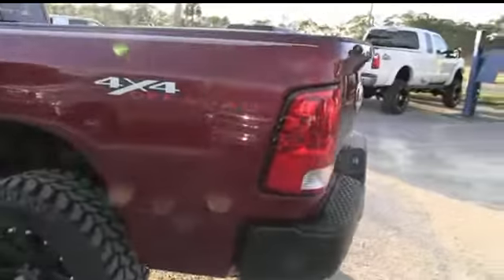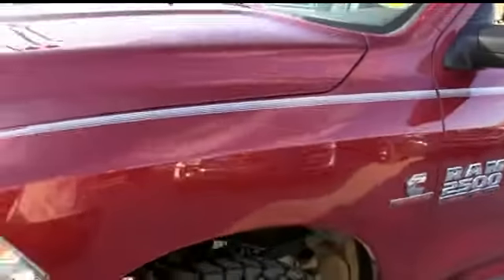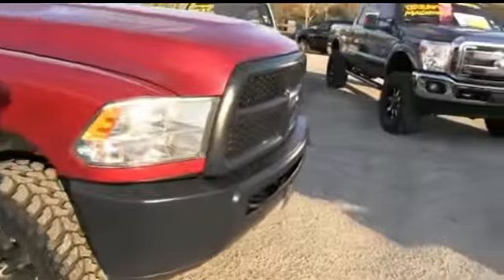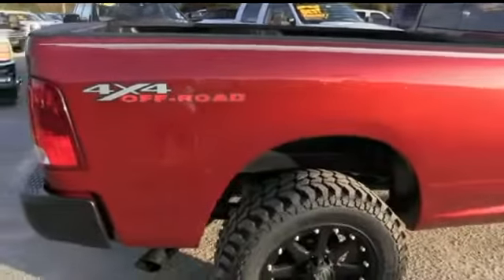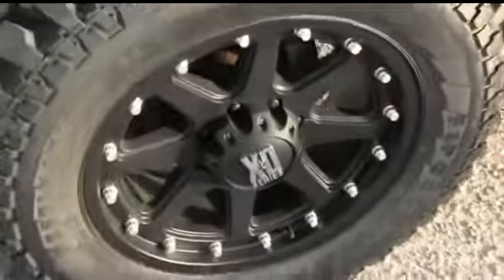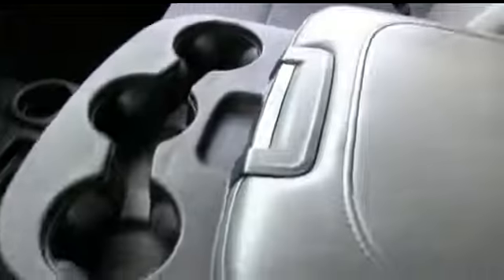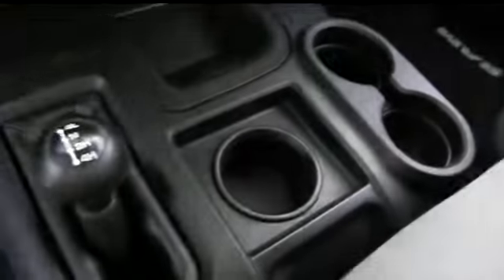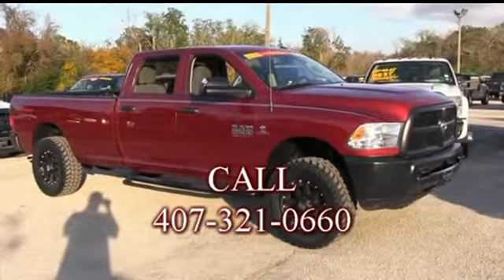2013 Ram 2500 38145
2013 RAM 2500 Sanford, FL
Stock# 38145

Longbed Cummins Diesel 4x4 1 year REAL bumper to bumper warranty. 1 year free maintenance. 15 day exchange policy. Sitting on a nice set of 35 Firestone Tires with 20 XD wheels, towing package, keyless entry with alarm, tilt steering, cruise control, steering wheel controls.* Powertrain and Diesel Engine Warranty good thru 6/21/18 or 100k miles. *2013 Ram 2500 Crew Cab Cummins Diesel Crew Cab Cummins Diesel Lifted Monster 4x4 Do not make a $3K+ mistake, B4 you buy a used truck demand to see shop bills & have the truck inspected by a 3rd party!
Gibson is the only dealer that gives a REAL FREE 12 MONTH BUMPER TO BUMPER WARRANTY VALID ACROSS THE UNITED STATES, 12 MONTHS FREE MAINTENANCE ($1,000 VALUE!) FROM OUR 23 BAY SERVICE DEPARTMENT AND OUR EXCLUSIVE 15 DAY RETURN/EXCHANGE POLICY! It sounds too good to be true, but it is true! We will pay you $1,000 if you find a better truck for less, Gibson Truck World is Nations ahead of the competition! AT GIBSON TRUCK WORLD AN EDUCATED CONSUMER IS OUR BEST CUSTOMER
10 Mile Road Test, 135 Point Inspection, Lube, Oil & Filter, Replaced Air Filter & Wiper Blades, Replaced Fuel Filters, Replaced Front Pads And Rotors, Replaced Evap Core , EVAC & Recharged System, Installed Nerf Bars, Balanced Tires, Replaced 1 TPMS, Alignment, Filled Truck With Diesel Exhaust Fluid, Replaced Power Window Switch, Replaced Taillight Bulb & Cargo Light Bulb, Installed Front Stone Deflector, Replaced Expansion Valve, Replaced AC Compressor.